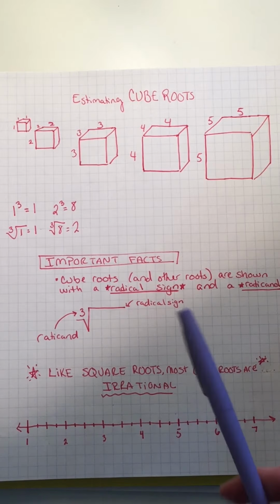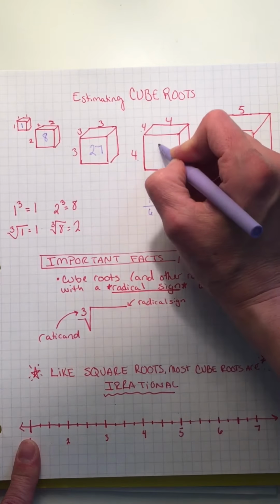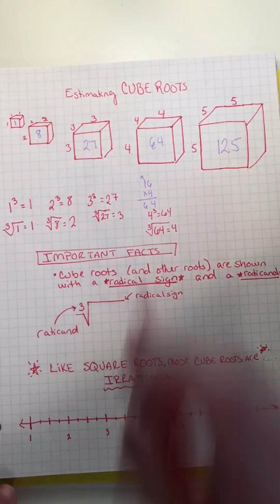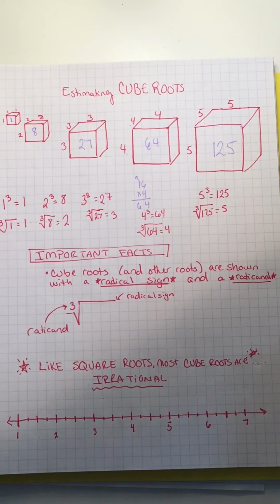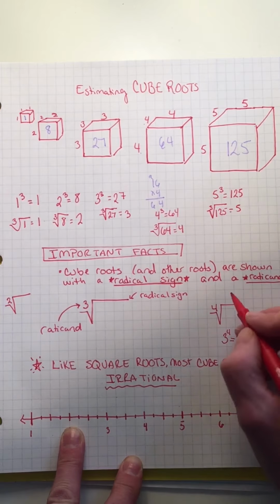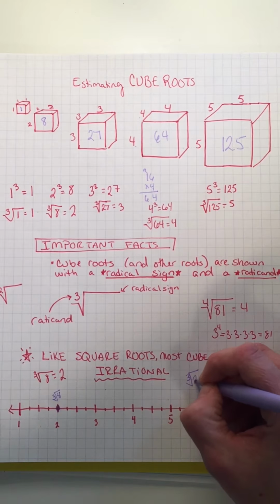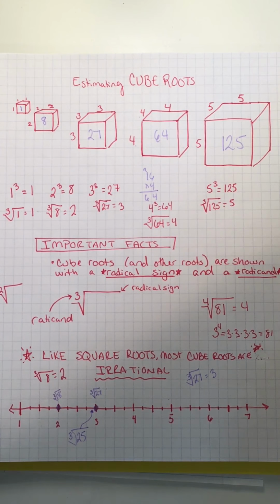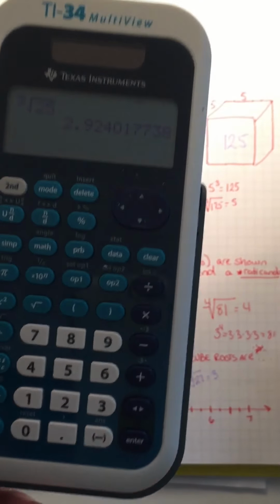Cube Roots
8th grade math